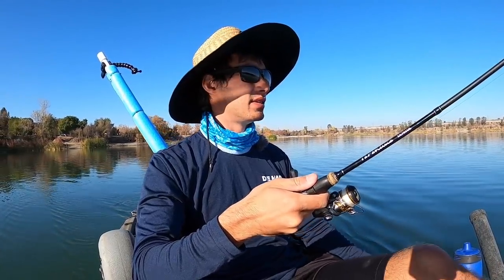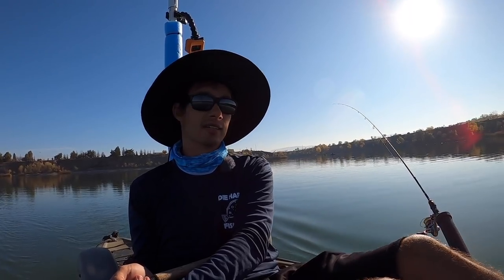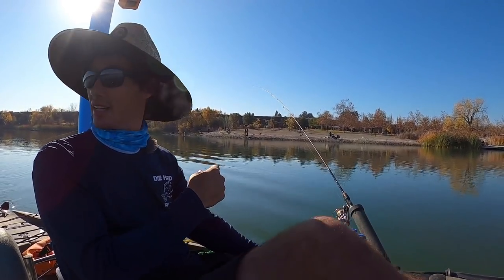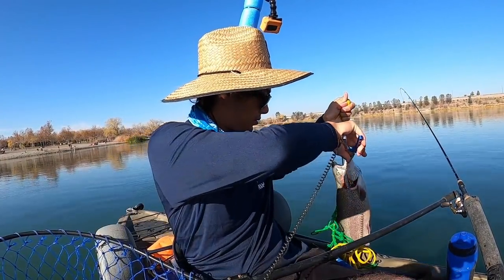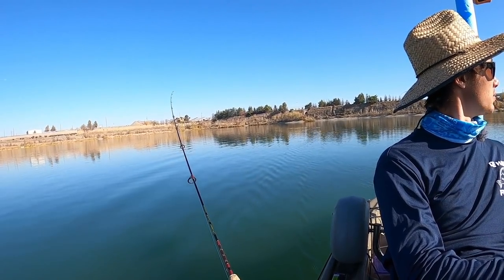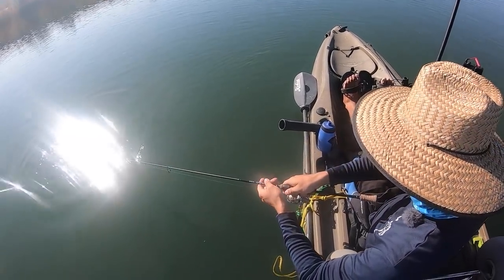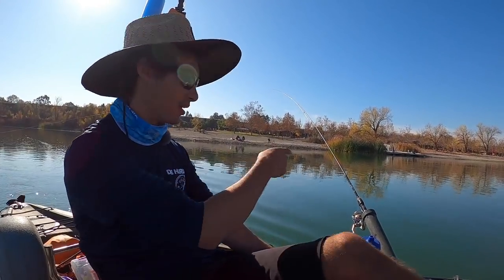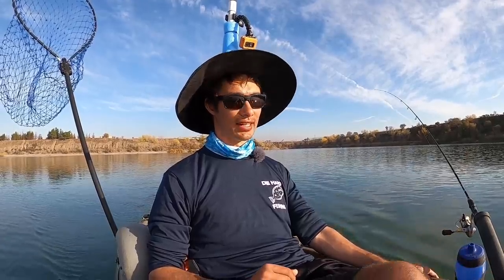BIG RAINBOW TROUT Fishing with Rapalas (12 Days of DHF, Ep. 1)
12 videos in 12 days. Episode 1 starts with some fat stocked trout fishing with different hardbaits. Strap in, we got plenty more vids where this one came from!

7 Foot Ultralight Rod
4 Pound Fluoro
Barrel Sinkers